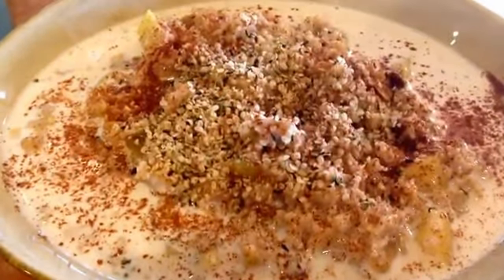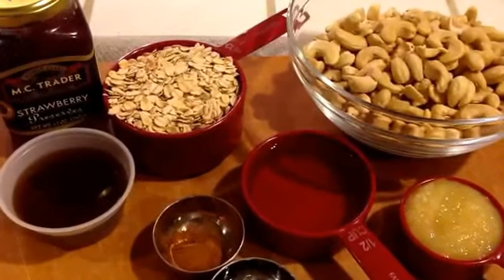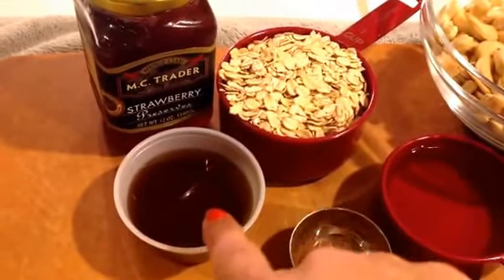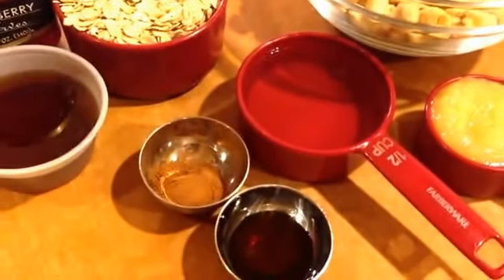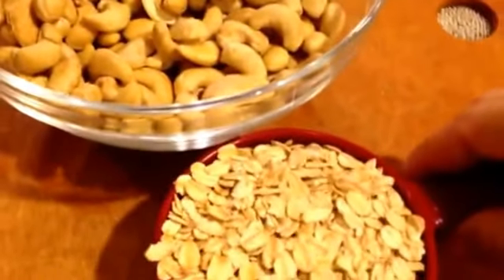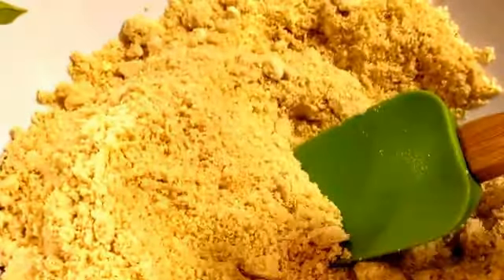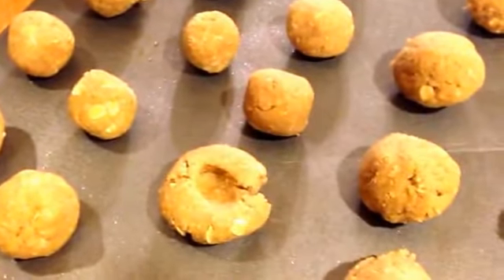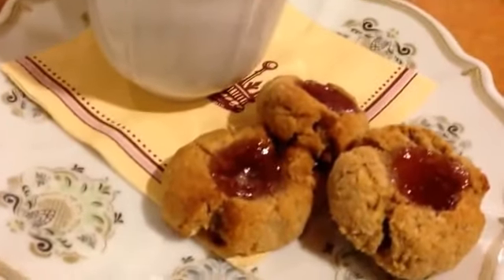Downton Abbey finale night: super easy vegan coconut-cashew jam print cookies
Great for gift-giving!  Once in a while it's nice to have a sweet treat!
2 cups raw cashews
1 cup rolled oats
1 teaspoon cinnamon
1/3 cup maple syrup or molasses
1/2 cup water
1/4 cup applesauce
1 teaspoon vanilla extract
1/2 cup coconut flour
Small jar of jam
Preheat oven to 375 degrees. Grind cashews, and oats together in a food processor for a few minutes. Pour mixture into a large bowl and add the remaining ingredients, except the jam. Mix together and form about 24 balls roughly 1 1/2 inches in diameter. Place on lightly oiled cookie sheet or on parchment paper placed on cookie sheet. With your thumb, push a small well in the center of each ball.  Place a small amount of jam in each well.  Bake for 15 minutes in a 375 oven. Allow cookies to cool, then remove from cookie sheet ( they will harden up). Enjoy!!!